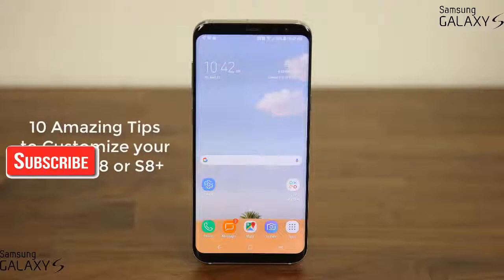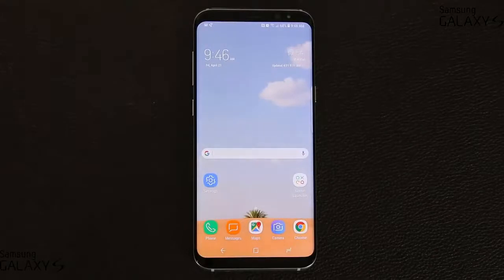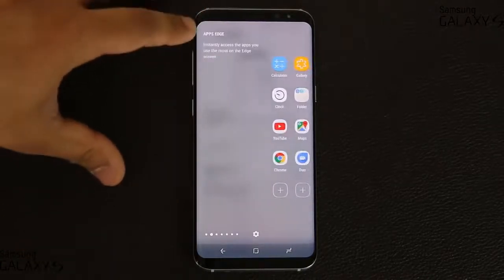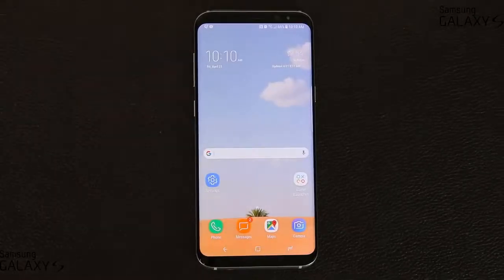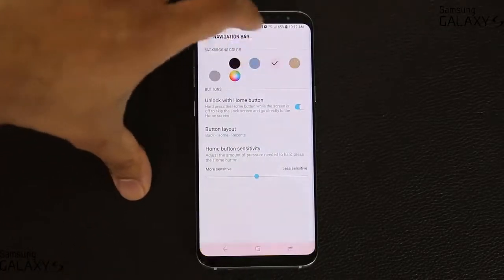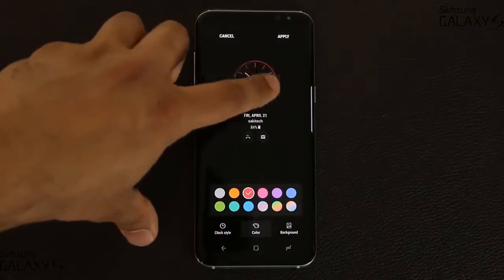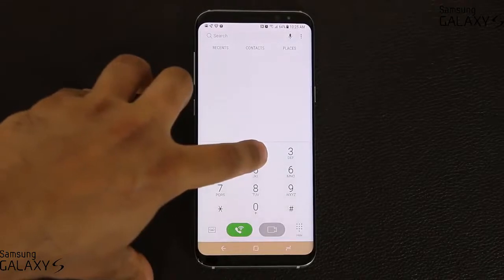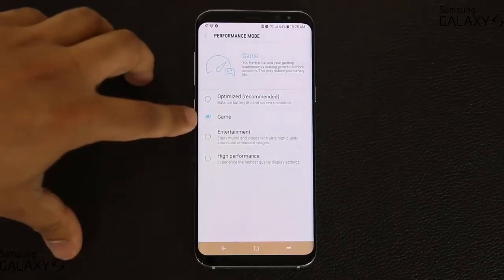10 Amazing Tips to Customize your Samsung Galaxy S8 YouTube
10 Amazing Tips to Customize your Samsung Galaxy S8   YouTube

Enter for a FREE S8 or S8+!

Social Networks:__/LINKS\_
Matches: samsung galaxy s8, galaxy, galaxy s8, 10 Amazing Tips to Customize your Samsung Galaxy S8 YouTube, Customize Samsung Galaxy S8, galaxy s8 teardown, S8, Samsung s8, repair video, how to fix samssung Galaxy s8, how to fix galaxy s8, S8 screen repair, Screen replacement, teardown, s8, how to fix samssung galaxy s8, samsung s8, galaxy s8 plus, s8 screen repair, screen replacement, charging port fix, smartphone, android, ios, iphone 7, s8+, samsung